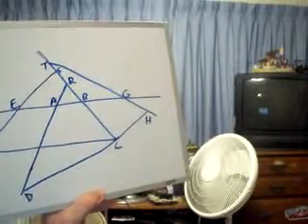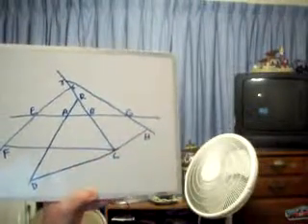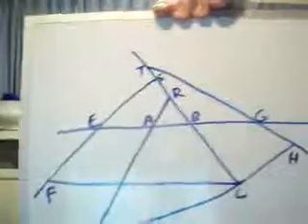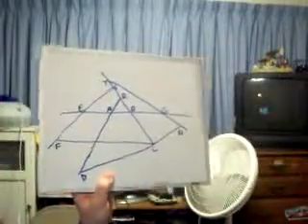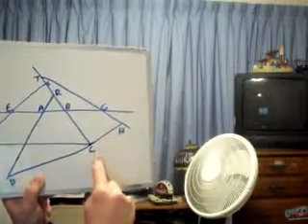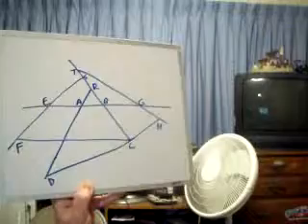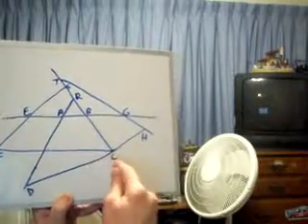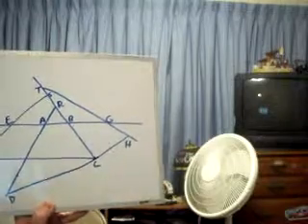Rene Descartes P3